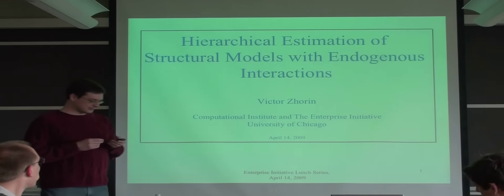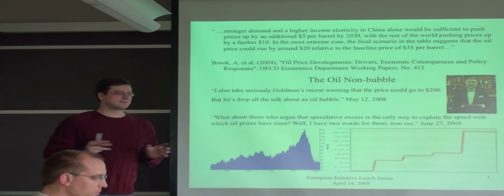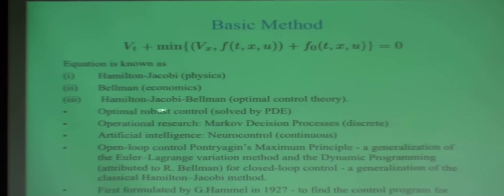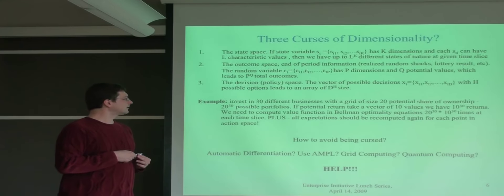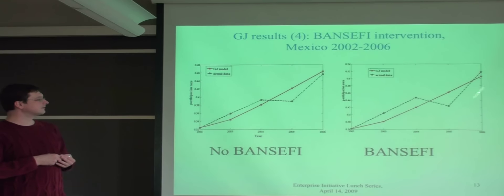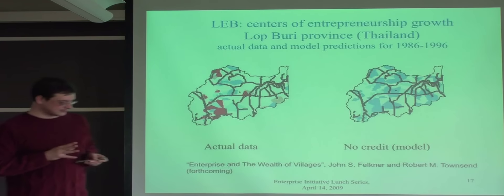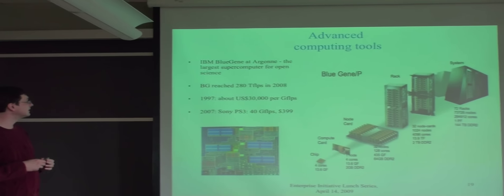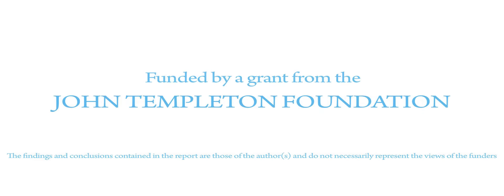Highlights: Hierarchical Estimation of Structural Models with Endogenous Interactions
Highlights from a lecture by Victor Zhorin, a researcher at the Computation Institute at the University of Chicago, on Hierarchical Estimation of Structural Models with Endogenous Interactions.

The lecture was hosted by Enterprise Initiative at the University of Chicago on April 14, 2009. It was part of a lunch series focusing on current research in the area of development economics. "Eats & Economics" was held biweekly on Tuesdays throughout the winter and spring quarters, and highlighted enterprise-focused research by both professors and students.